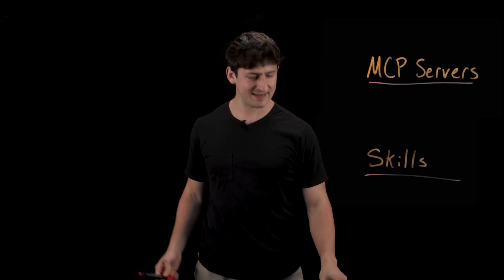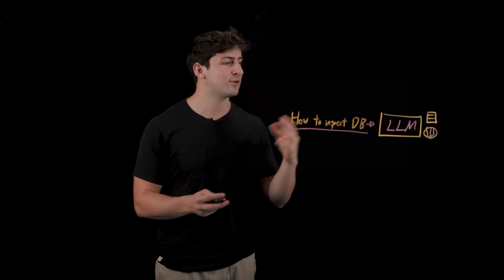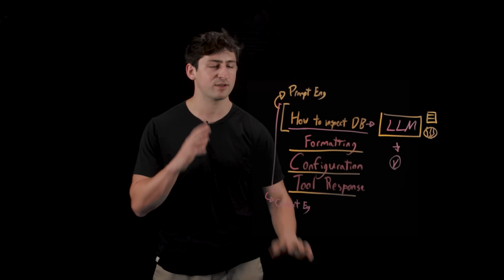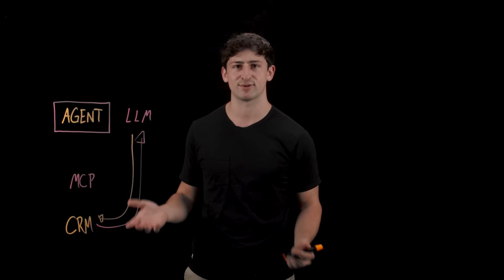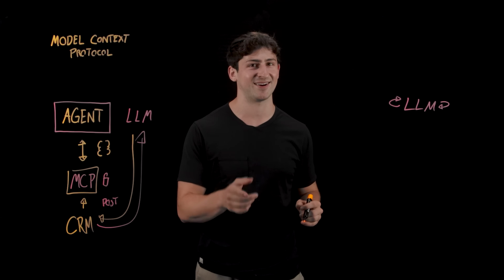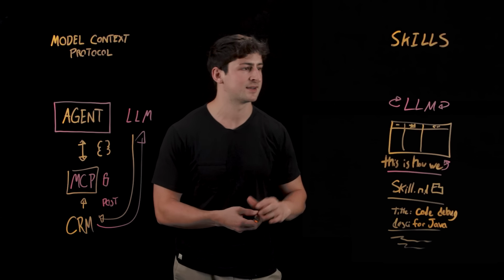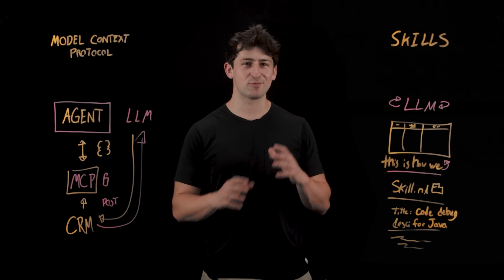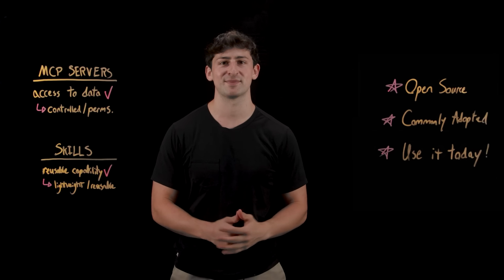MCP vs Skills: Which Is Right for Your AI Agent and LLMs?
Choosing how to extend an AI agent isn’t always obvious. Cedric Clyburn explains when to use Model Context Protocol versus Skills for agents. Learn how context engineering helps you decide the right approach for your AI workloads.

AI news moves fast. Sign up for a monthly newsletter for AI updates from IBM